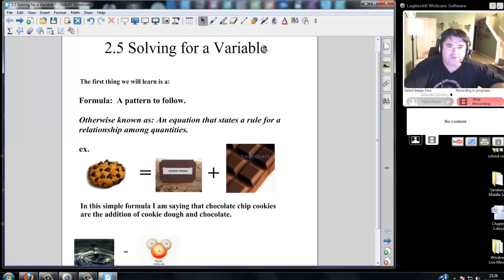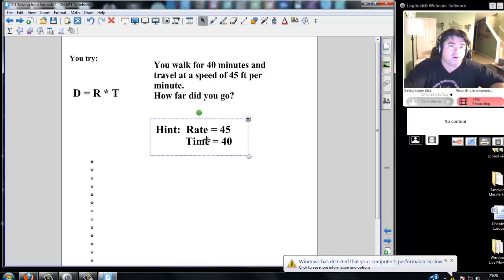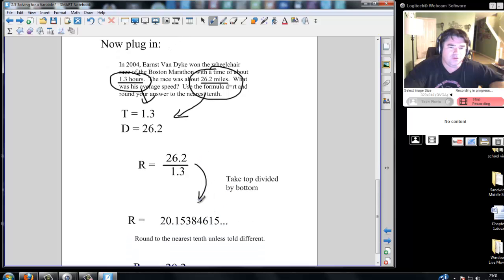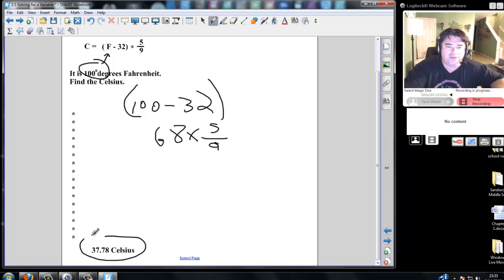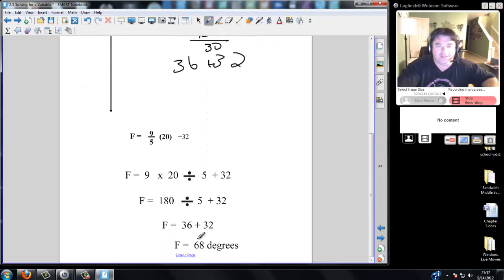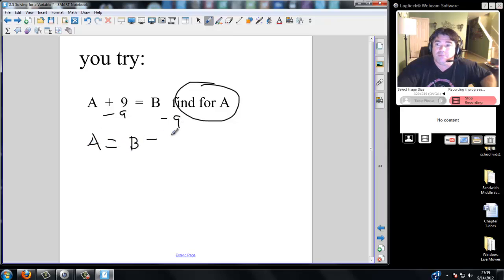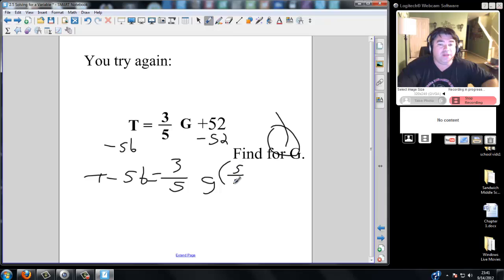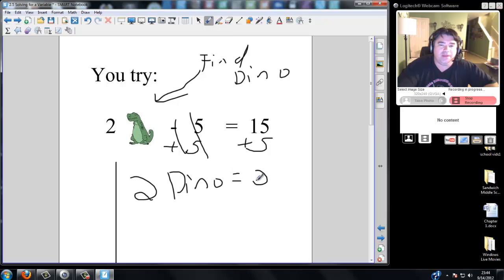AT Math 2.5 Solving for the Variable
Find how to get a variable by itself